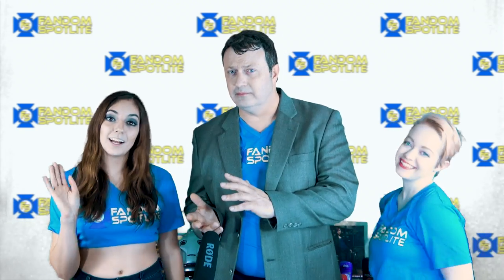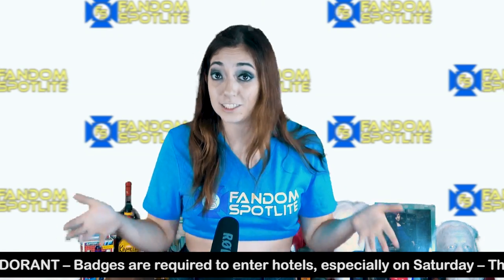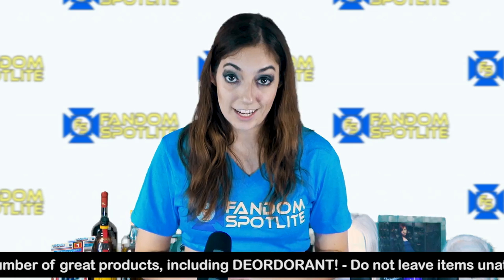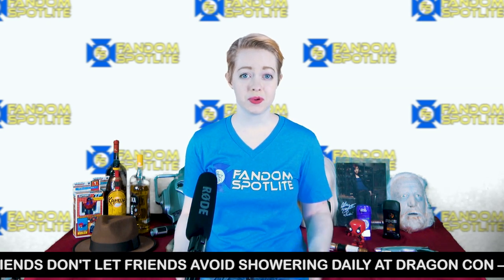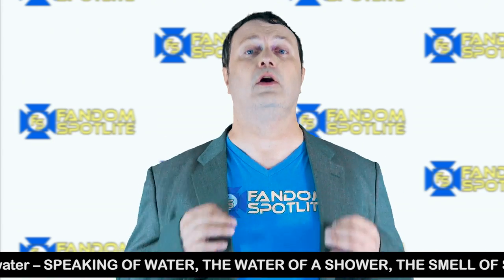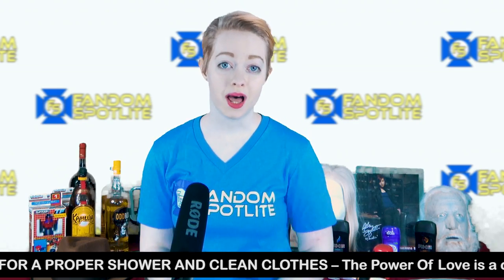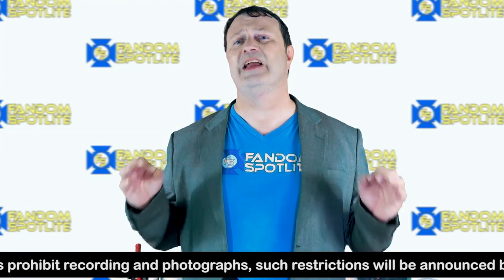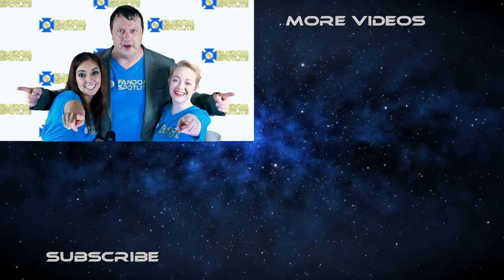ESSENTIAL Dragon Con Tips and Info - Fandom Spotlite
For those going to Dragon Con, check out this video with essential tips and information about this unique fan experience! Whether it's your first or twenty first, you can find some valuable tips in here. And if we missed any, please leave them in the comments below!

If you like our stuff and want to show your support, buy us a coffee
for more fandom and cosplay information, a convention calendar, reviews and more!

Dragon Con is a huge fan run convention that runs over Labor Day weekend. Whether you're there for the parties, panels, pictures or... celebrities (sorry, ran out of P words), you'll find it to be an experience unlike most other cons. It can be overwhelming at first. The information and tips in this video will hopefully help you have an awesome, fun, safe Dragon Con. If you think this video will be of help to friends, be sure to share it with them as well. Hope to see you there and be sure to check out our Dragon Con coverage during and after the con! (Oh, we have coverage of some other cons. You might like that too.)